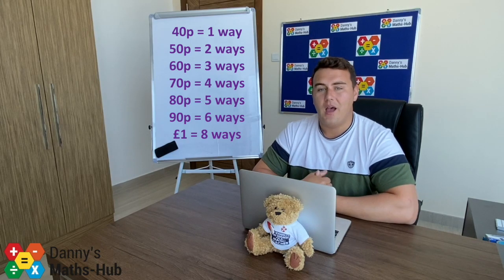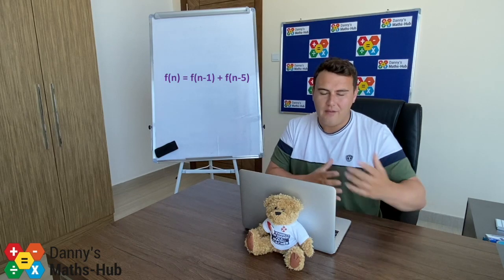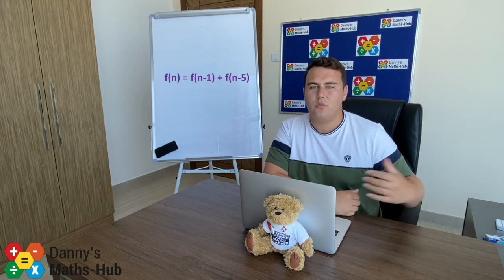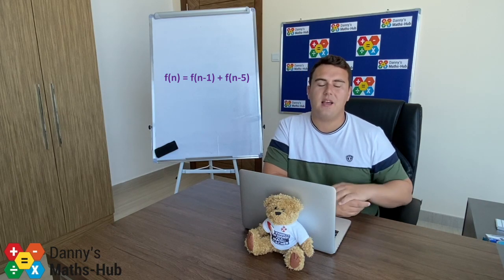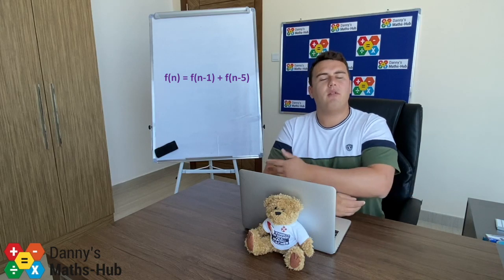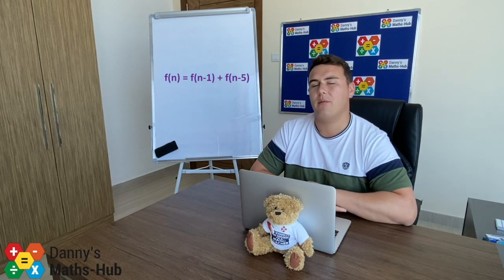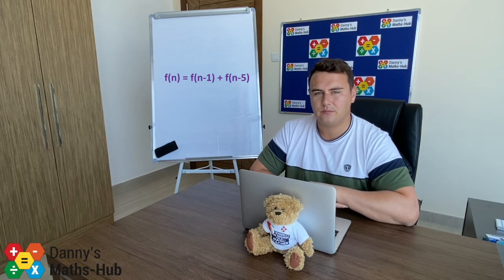Maths Investigations - Charlotte's Savings - Answer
Well done for taking you time to have a look at this investigation.
For more information and the resources you need to complete this investigation click this

Answer Video -

This is just one of over 15 investigations Danny's Maths-Hub has for you to work through.